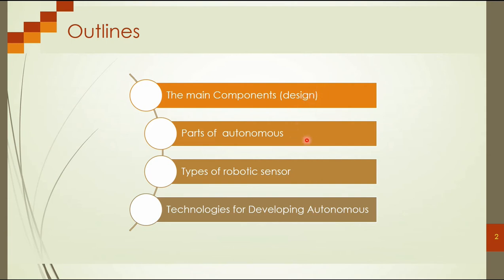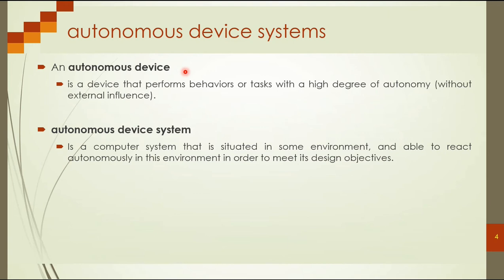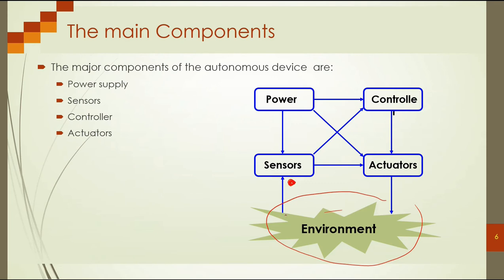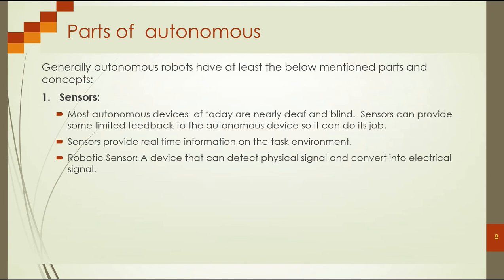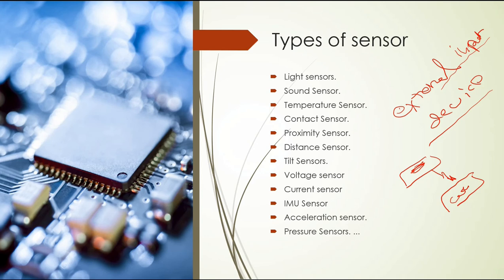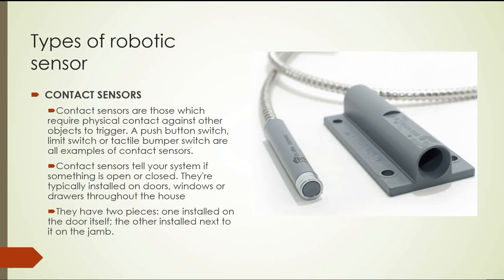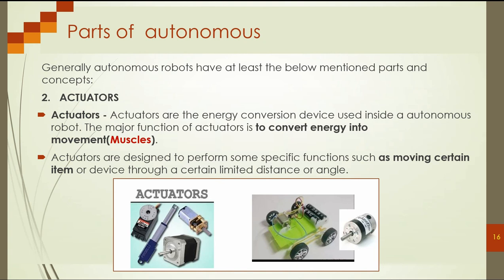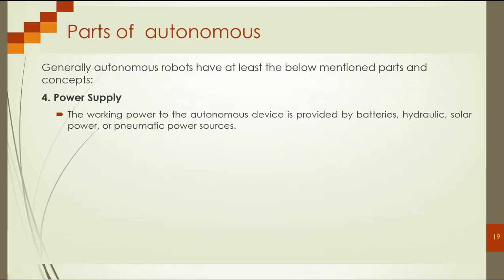Autonomous system: Lec 02 1 AUS Desgin The main Components